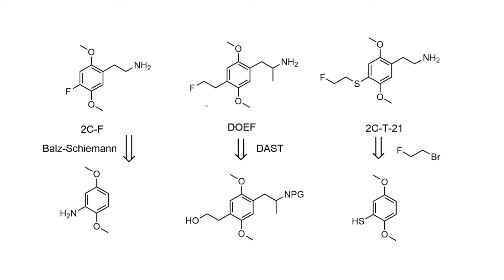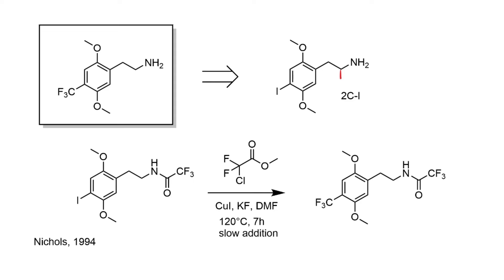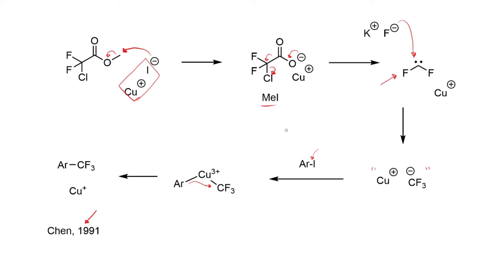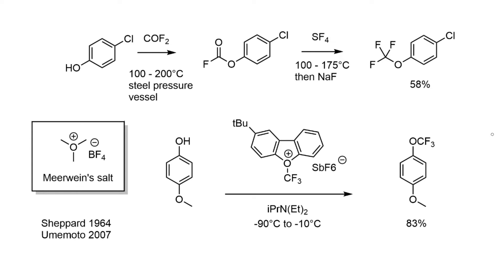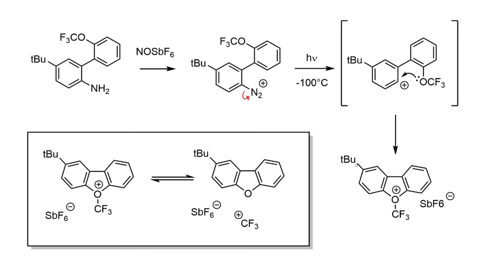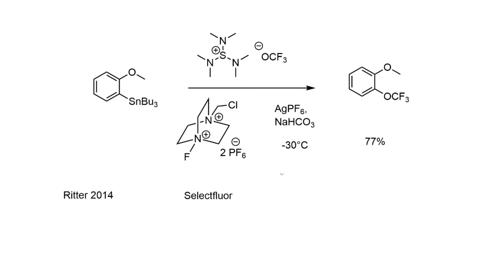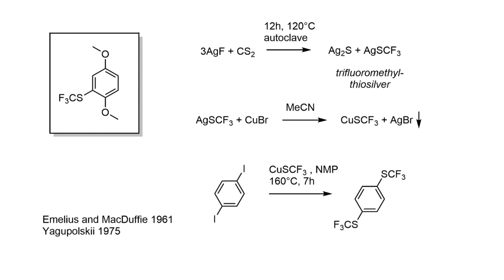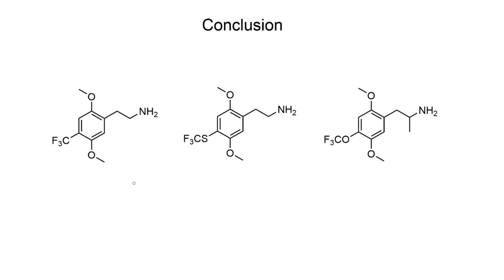Trifluoromethylated phenethylamines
A video about one of David Nichols' interesting additions to the 2C-X series, and some further thoughts about the feasibility of accessing other trifluoromethylated analogues of compounds from PiHKAL.

References:

Nichols 1994: 10.1021/jm00051a011
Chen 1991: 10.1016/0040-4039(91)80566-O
Sheppard 1964: 10.1021/jo01024a001
Umemoto 2007: 10.1021/jo070896r
Ritter 2014: 10.1021/ja204861a
Emelius 1961: 10.1039/JR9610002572 (page 2597)
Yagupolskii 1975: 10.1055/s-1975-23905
Rueping 2014: 10.1002/ange.201307484
Shen 2014: 10.1002/anie.201403983